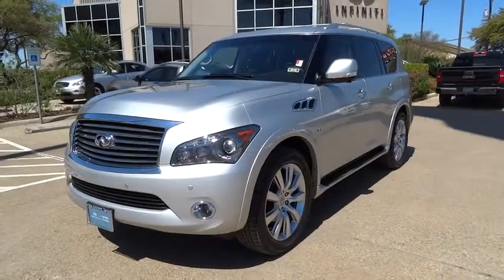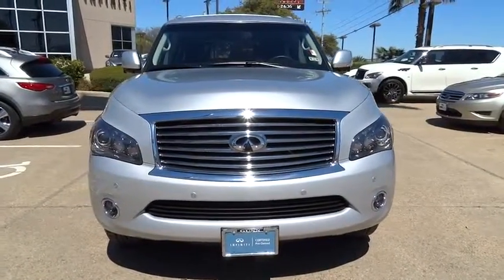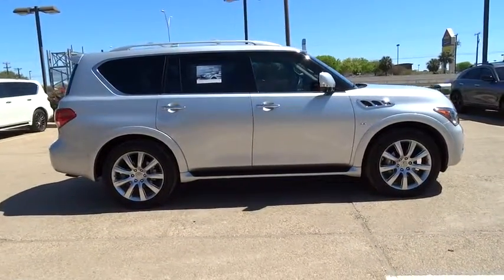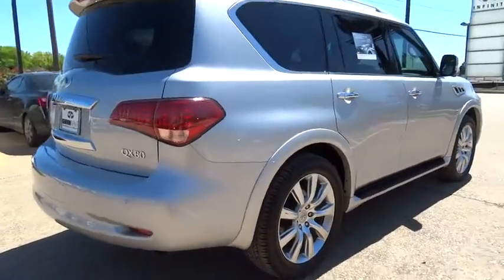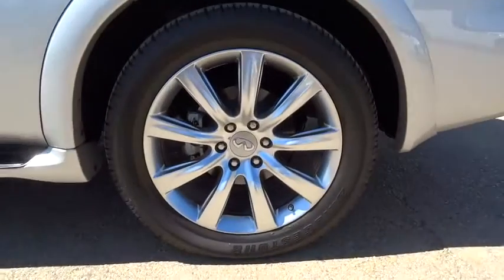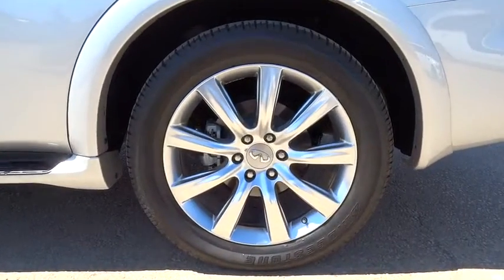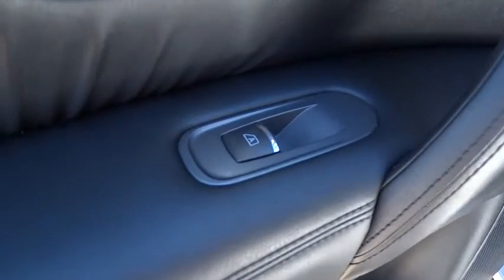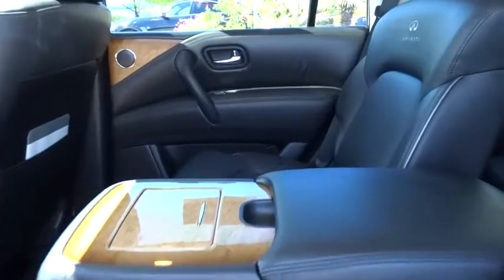2014 Infiniti QX80 San Antonio, Austin, Houston, Dallas, New Braunfels, TX IW4059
2014 Infiniti QX80

Gunn Infiniti
12150 IH-10 West